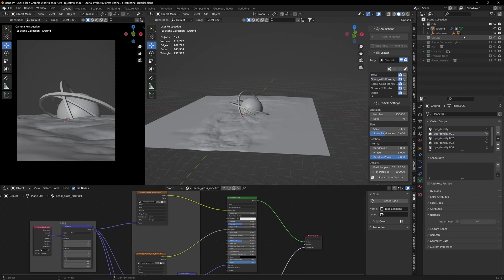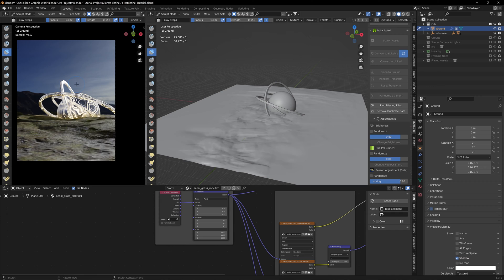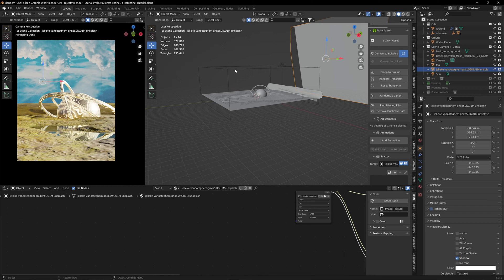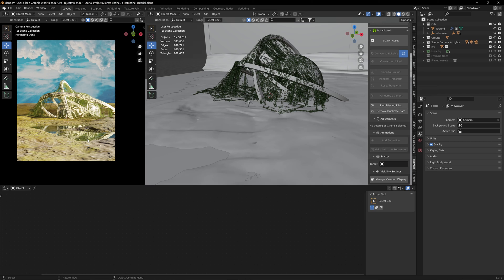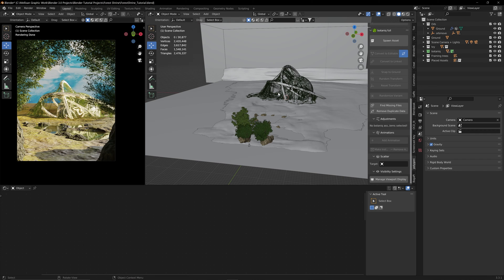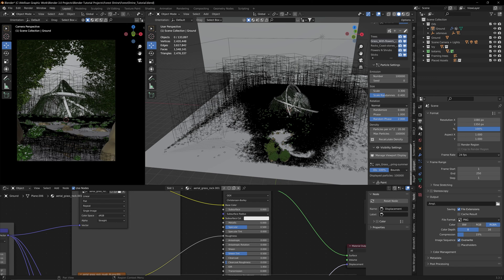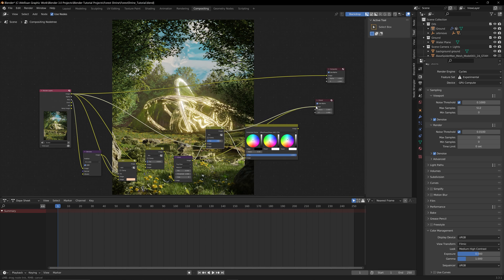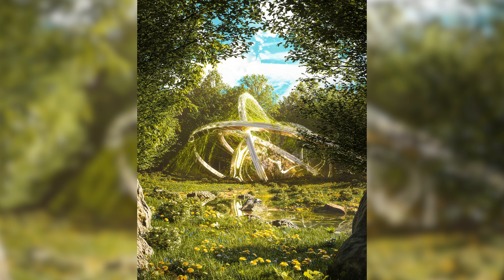Sci-Fi Nature Landscape Scene | Blender Breakdown & Tutorial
In this video we will be going over how I created my recent "Lost Ark" render. This sci-fi, nature landscape scene focuses on modeling, composition, volumetrics, scattering and compositing within Blender and the Cycles render engine.